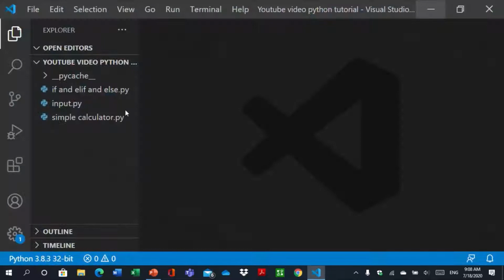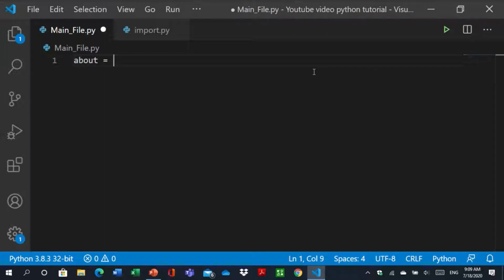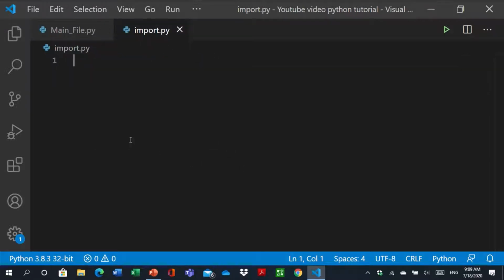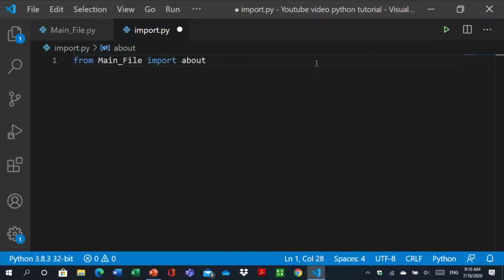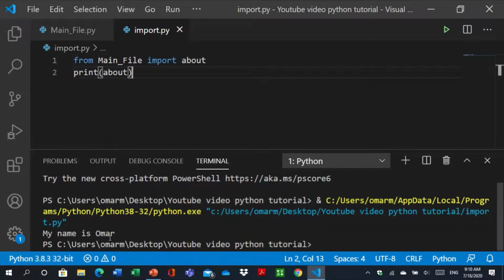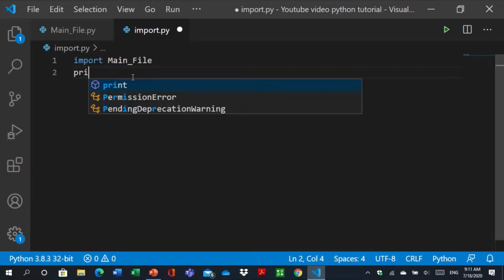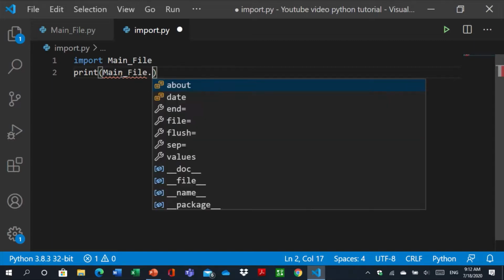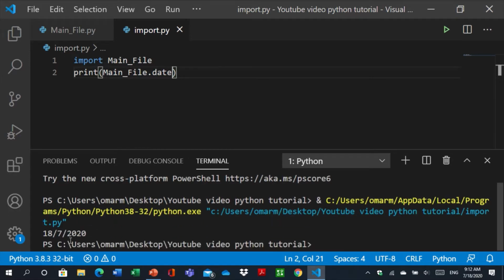How to use Import in Python?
In this video We will learn How to use Import in Python!